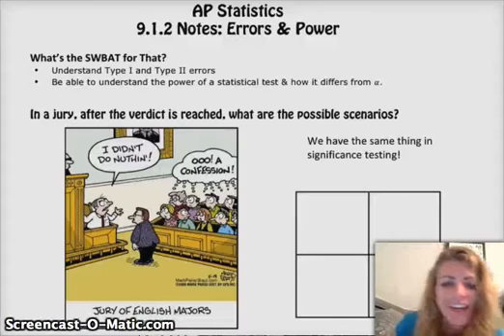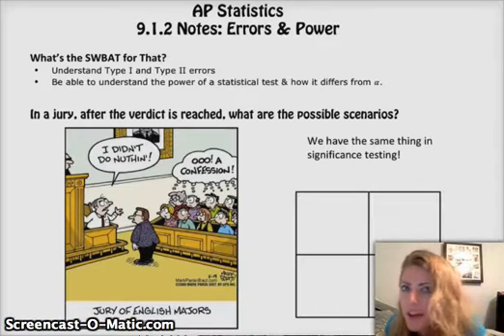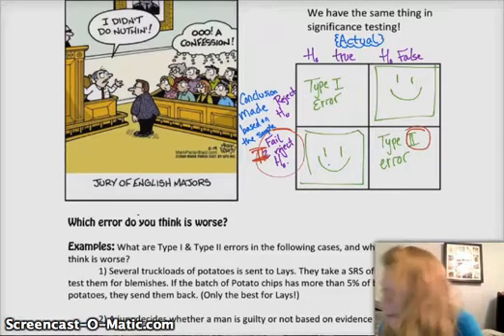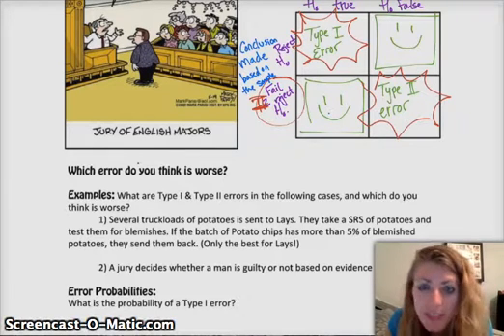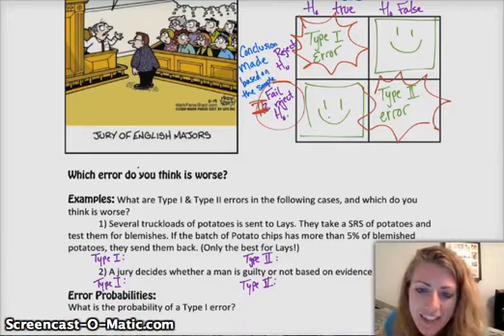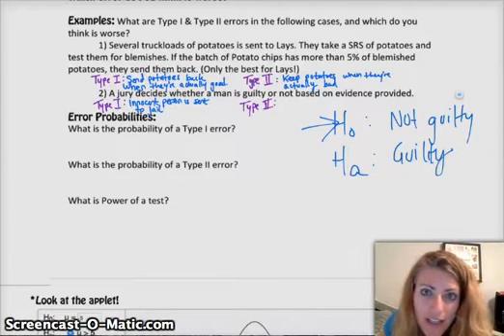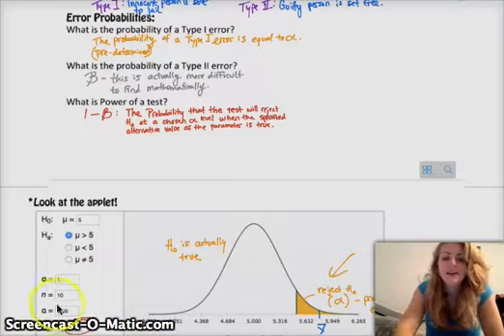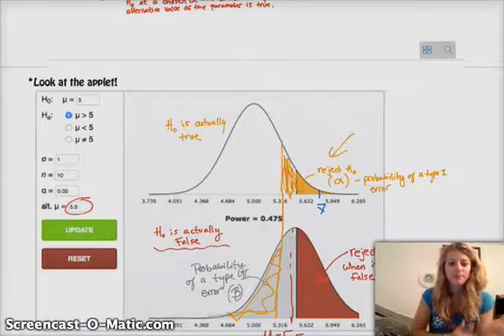AP Statistics | 9.1.2 | Significance Tests: The Basics pt 2 (Errors and Power)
This lesson covers 9.1 (part 2 of 2) from The Practice of Statistics: Significance Tests: The Basics. We go over the types of errors you can make when performing a hypothesis test (Type I and Type II), and learn what power of a test is (the probability of correctly rejecting the null hypothesis).

SWBAT (Students Will Be Able To):
—Understand the difference between Type 1 and Type 2 errors
—Understand the power of a statistical test and how it differs from α (your p-value)